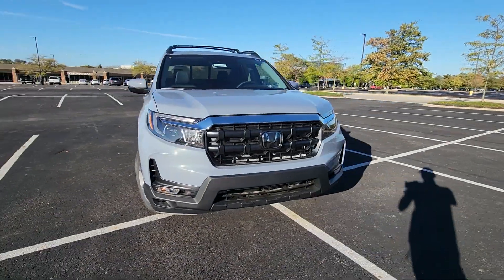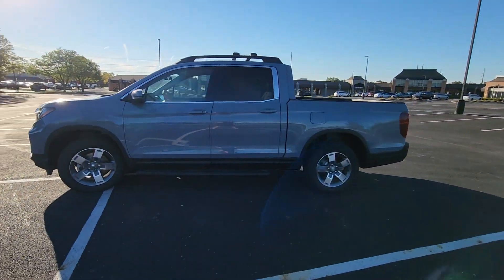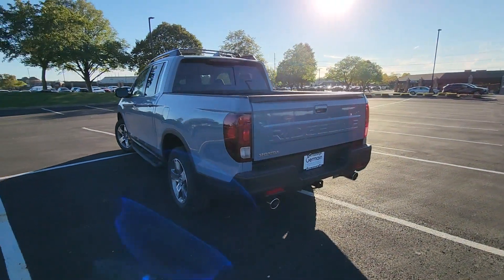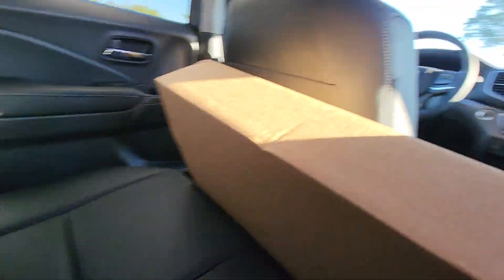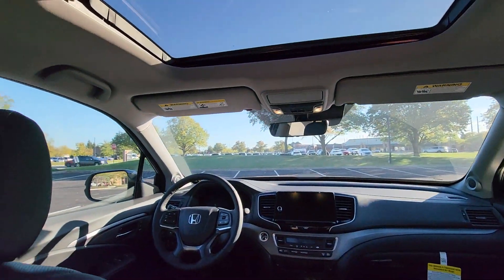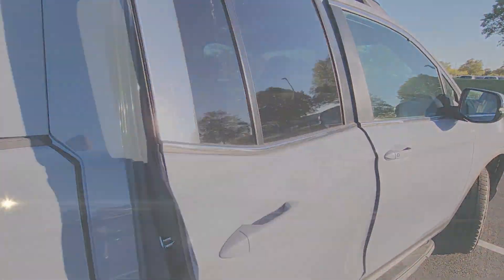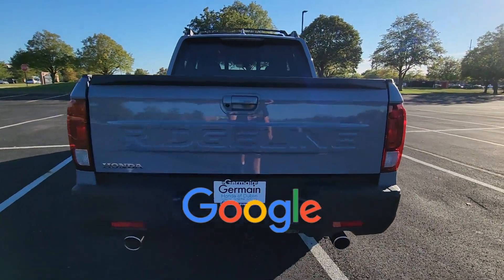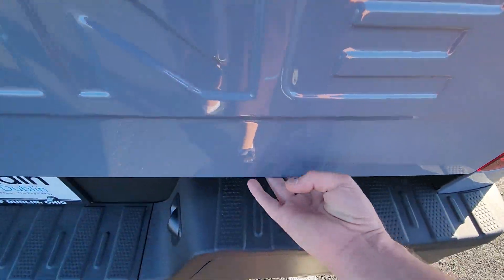2025 Honda Ridgeline RTL Dublin, Worthington, Amlin, Kileville, Powell 5FPYK3F51SB002644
2025 Honda Ridgeline RTL 5FPYK3F51SB002644 Video